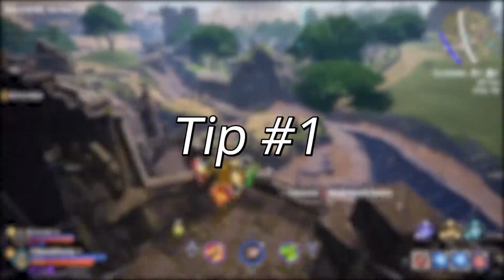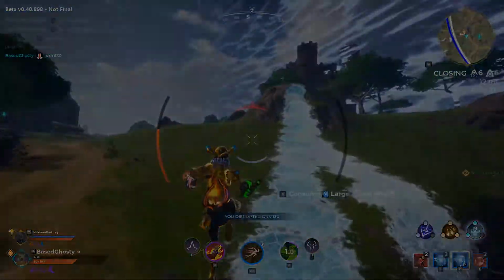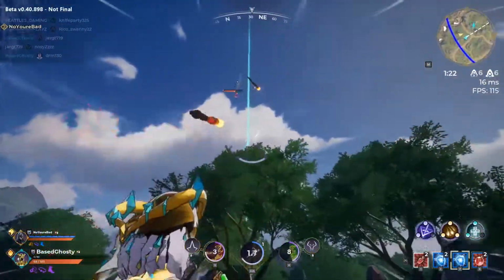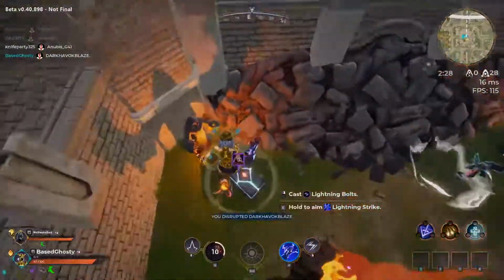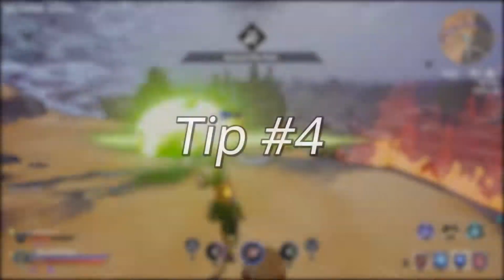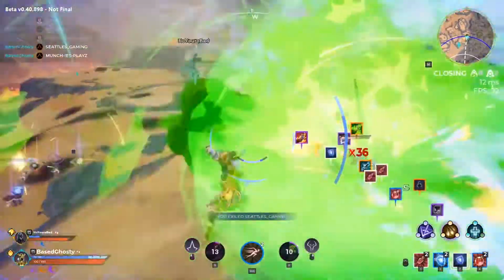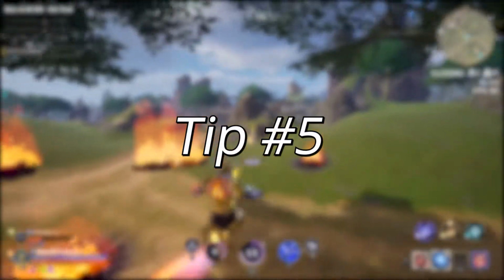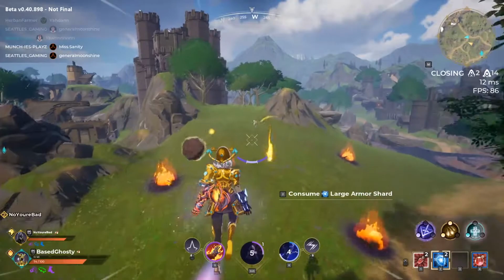5 PYROMANCER TIPS IN UNDER 3 MINUTES | Spellbreak Guide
Today I'll tell you about 5 tips and tricks that'll make you a better Pyromancer player in Spellbreak. With these tips in under 3 minutes, you'll surely be a better breaker in the Hollowlands!

If you want to play Spellbreak on PC, you can sign up for Closed Beta 2 for free